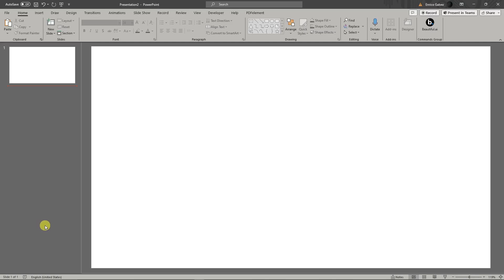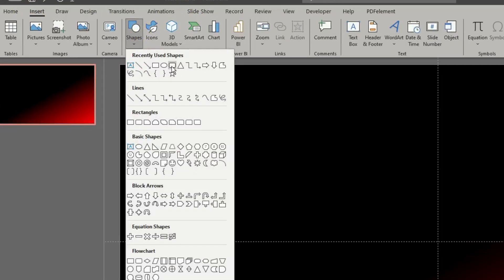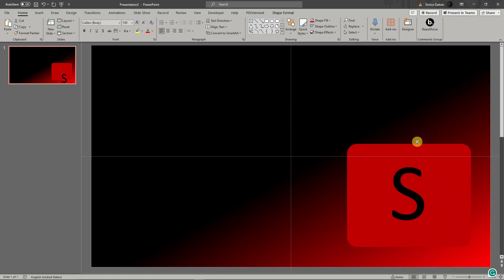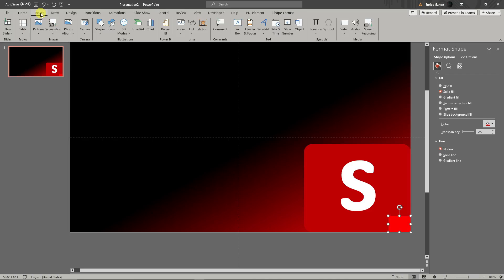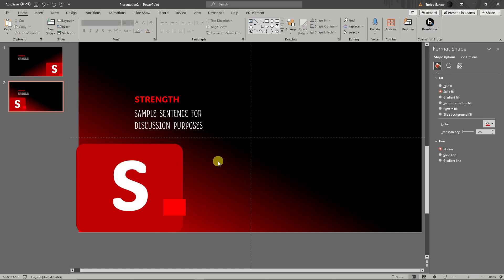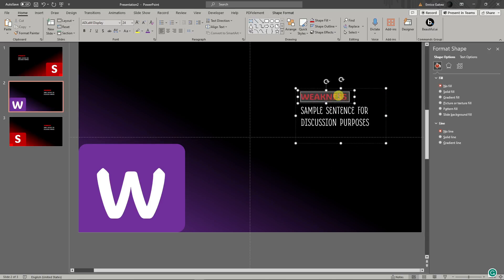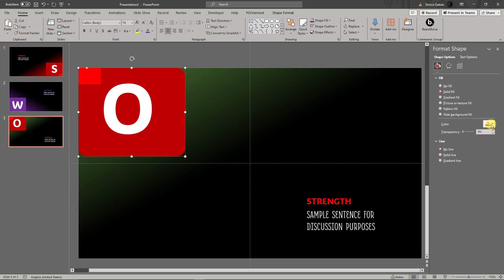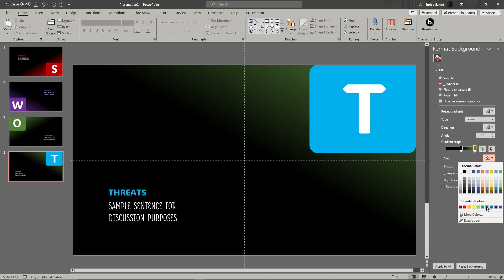How To Create Dynamic SWOT SLIDE in PowerPoint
Learn how to craft a dynamic SWOT slide in PowerPoint with our easy-to-follow tutorial. Enhance your presentations by incorporating engaging and visually appealing SWOT analyses that captivate your audience.

In this tutorial, I'll guide you through the step-by-step process of crafting an engaging and visually appealing SWOT slide. Whether you're a business professional, student, or presenter, this guide will help you communicate your ideas effectively. Join me and take your SWOT presentations to the next level!